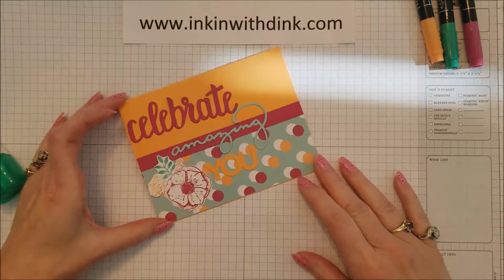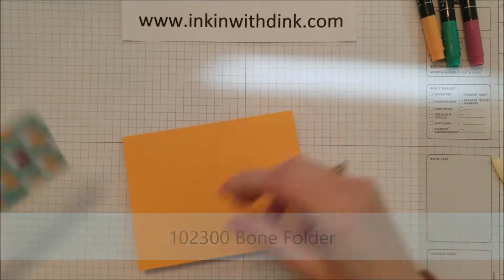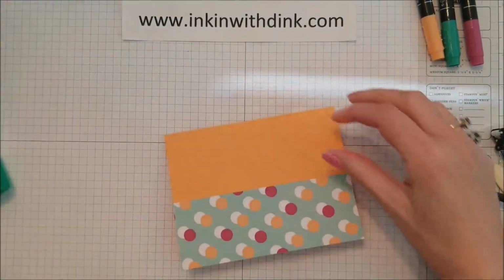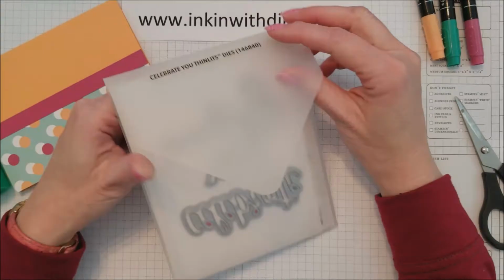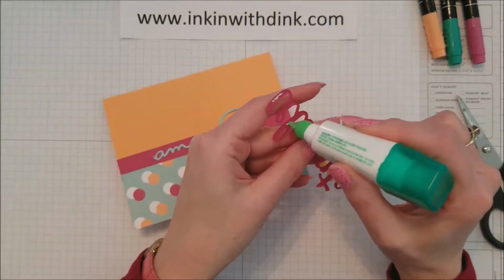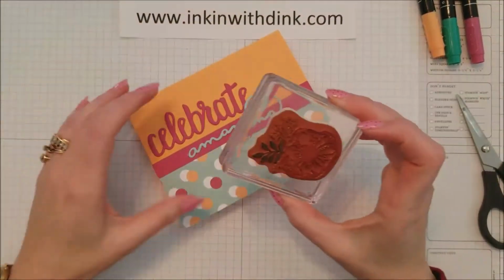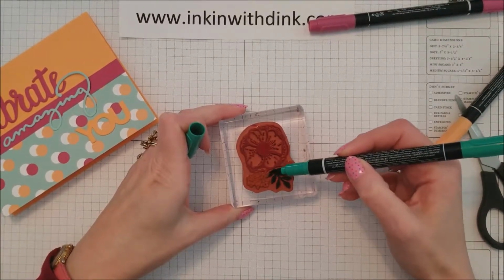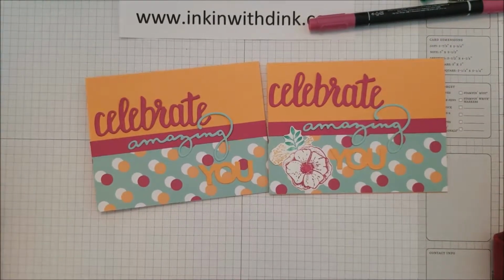Make a card week 5 using Celebrate You Thinlits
We will be making a card using the Celebrate You Thinlits Dies.